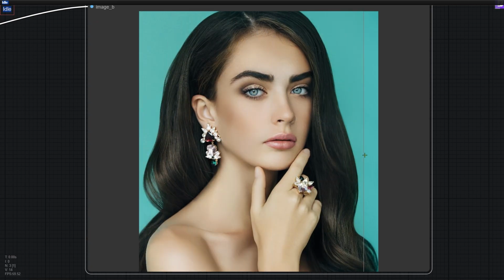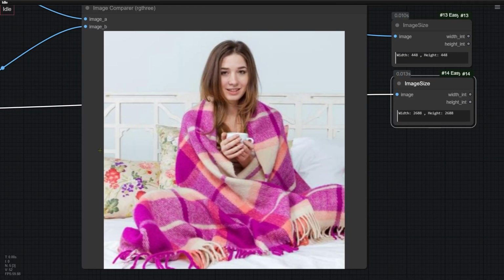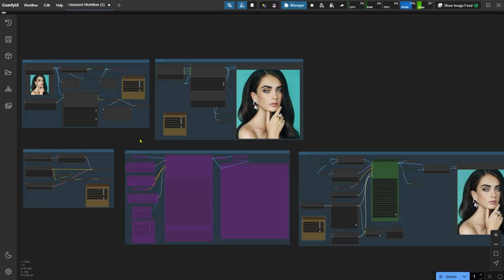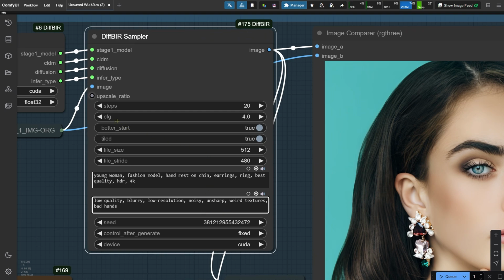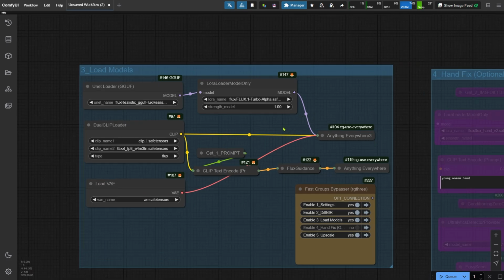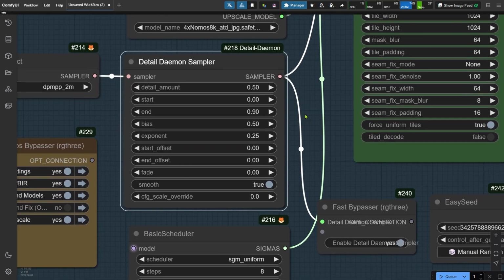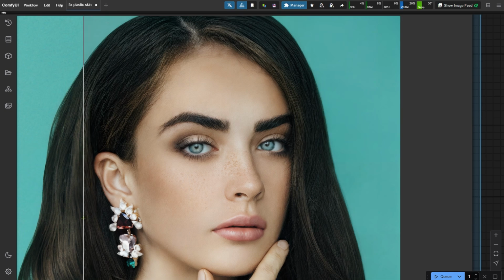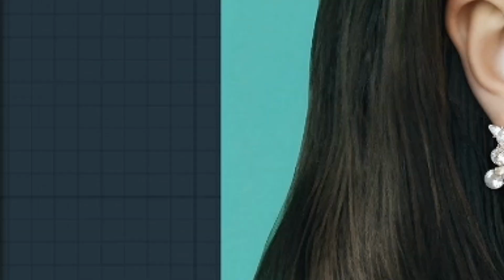Transform Low-Resolution Images into Super-Resolution Pieces with DiffBIR in ComfyUI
Chapters:

0:00 - Demo

1:13 - DiffBIR GitHub project

2:10 - Node Group 1: Settings

2:34 - Node Group 2: DiffBIR

4:00 - Node Group 3: Load Models

4:21 - Node Group 5: Upscale

5:35 - Fixing small issues